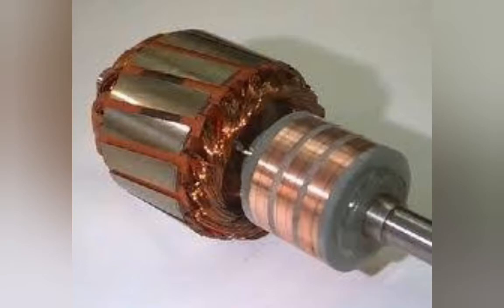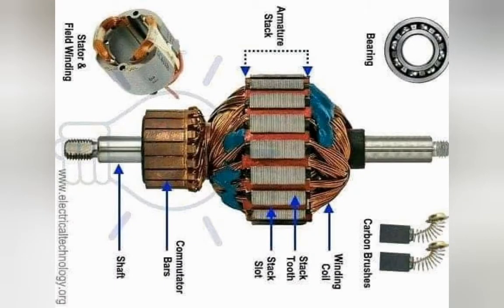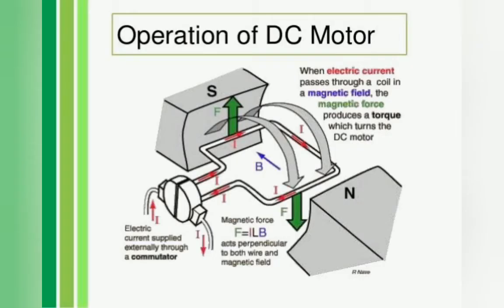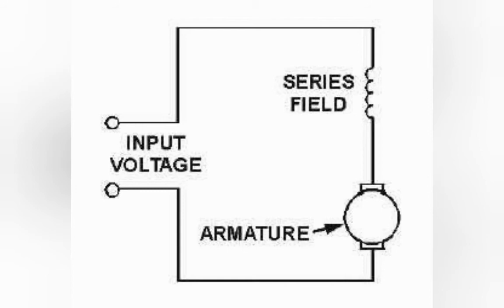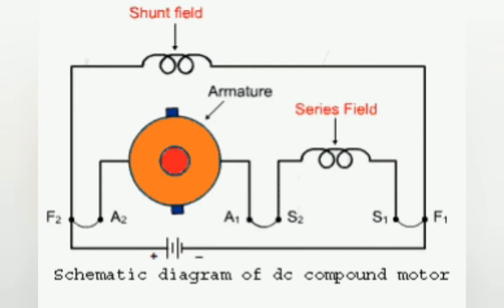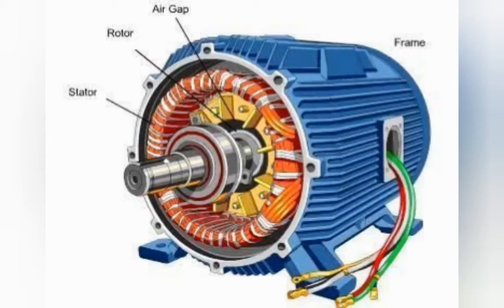What are electric motors?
This explains everything about electric motors, it's operation and types. It covers Ac motors, DC motors, Induction motors/formulas(Slip%= Ns - n ÷ NS)×100.
 Synchronous motors, Capacitor start motors, Split phase Capacitor motors, Two Voltage Capacitor motors, Repulsion motors, series, shunt and compound DC motors etc.